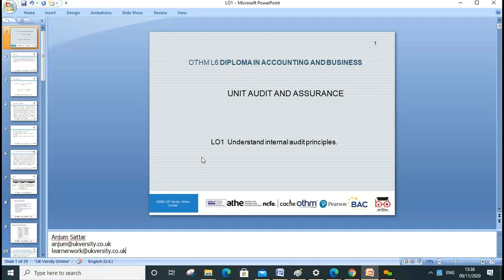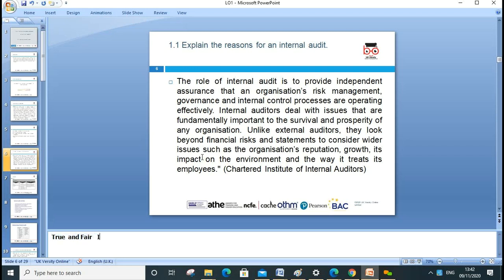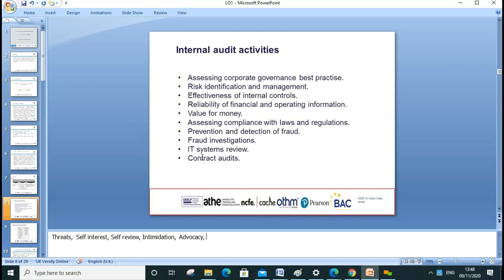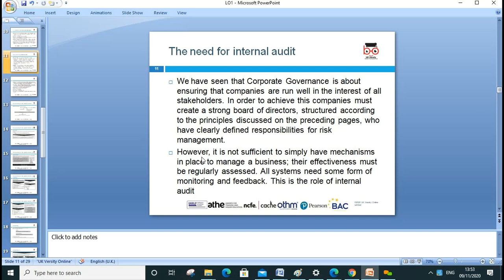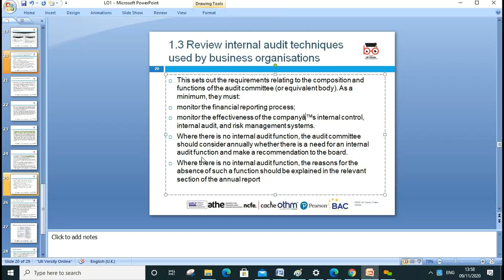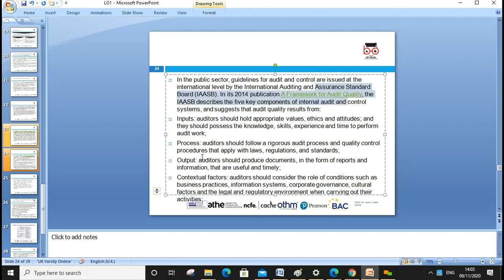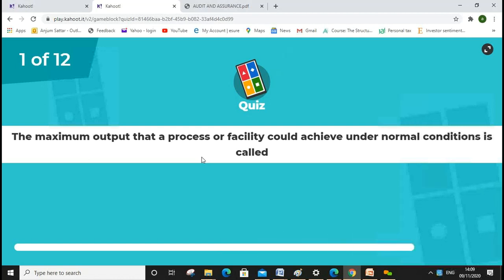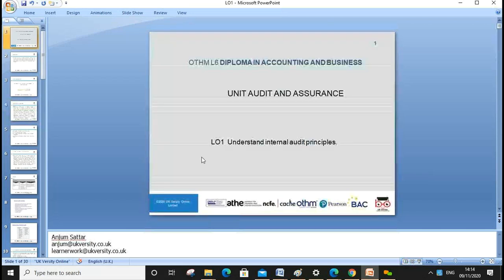OTHM L6DiAB Audit and Assurance LO1 2020 11 09